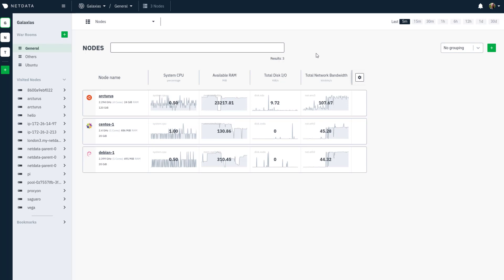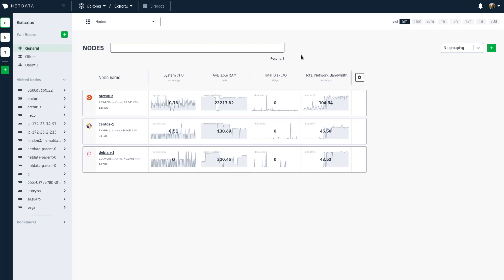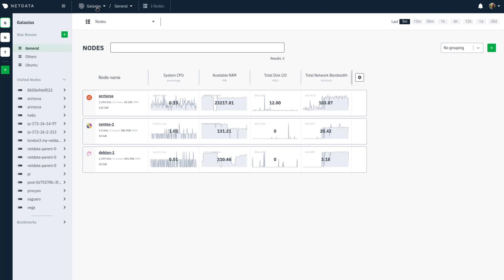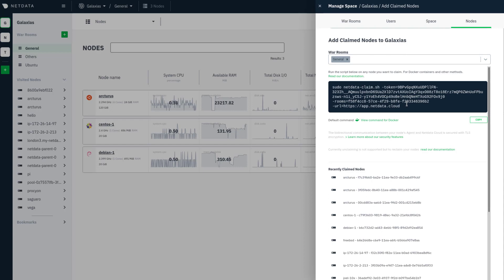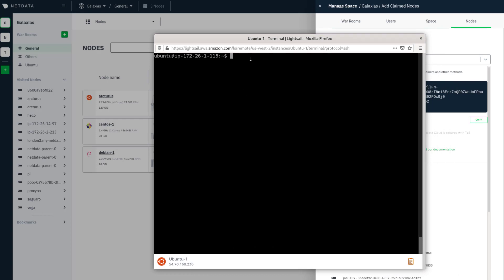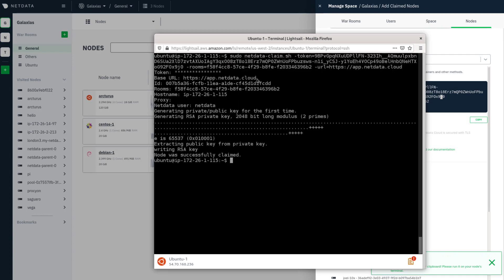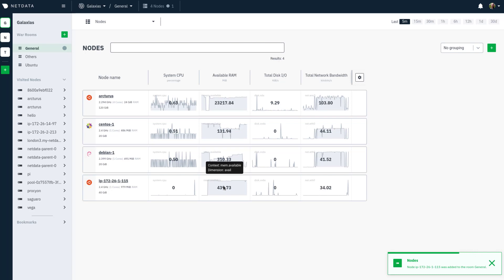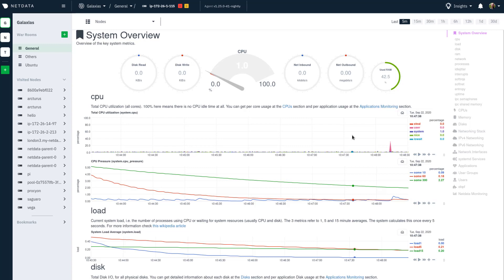How to claim a node to Netdata Cloud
Want to discuss the video? Head on over to the associated thread in our community

Claiming is a security feature that proves you have administrative privileges to a given node, ensuring only you or your team can monitor your infrastructure using Netdata Cloud.

To claim a node, you need a claiming script, and a node running the Netdata Agent. If you don't have the Agent installed yet, see our video on the one-line installation script

Once you claim your node, you'll start seeing its real-time metrics streamed to your browser via Netdata Cloud's proxy. You can now view the full dashboard, create new dashboards using its charts, do root cause analysis using Metric Correlations, and more.